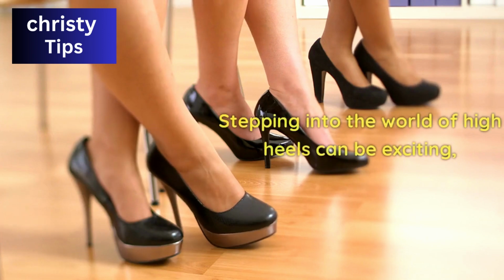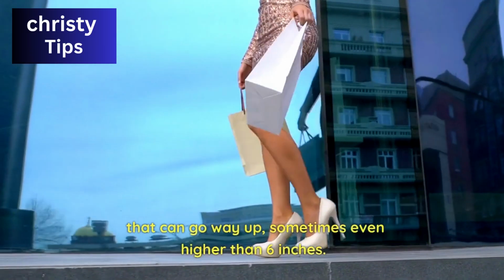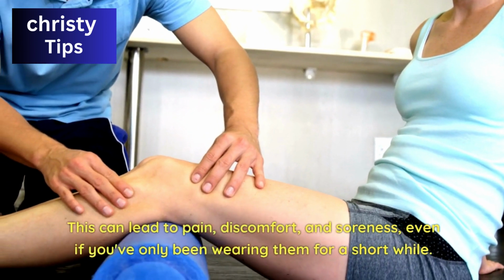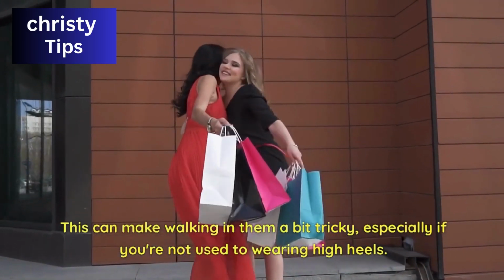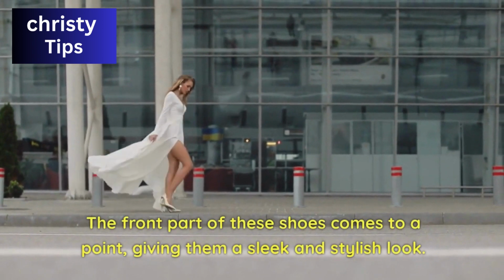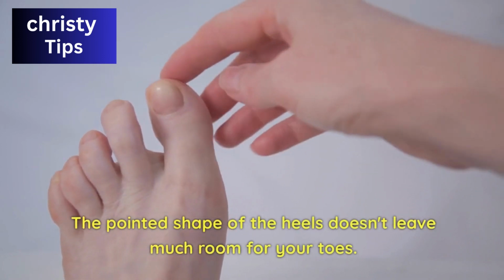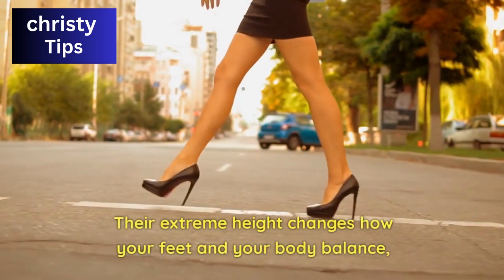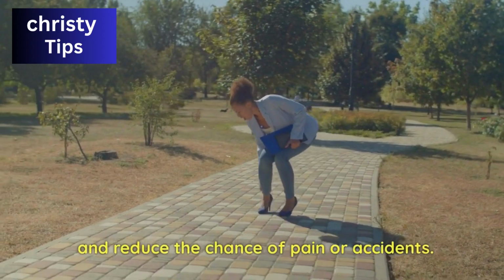Heels To Avoid As A Beginner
High heels to avoid as a beginner and give you tips on how to wear them safely. We also include a guide on how to find high heels that are safe and comfortable for your feet. So whether you're a beginner or a seasoned heel wearer, this video is for you!